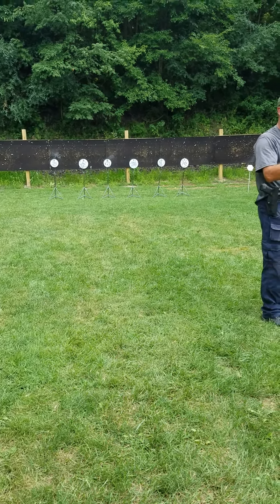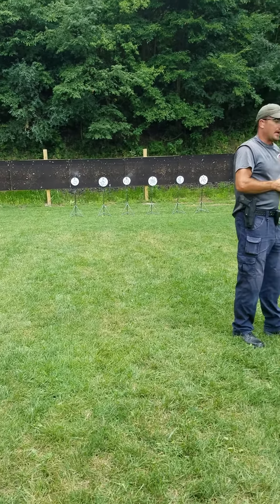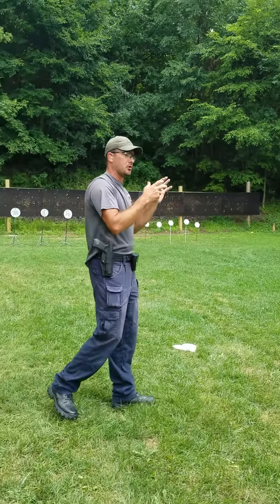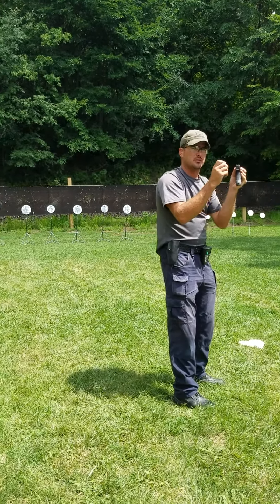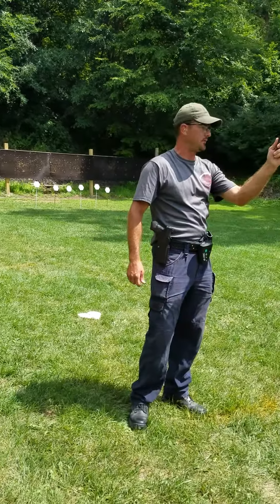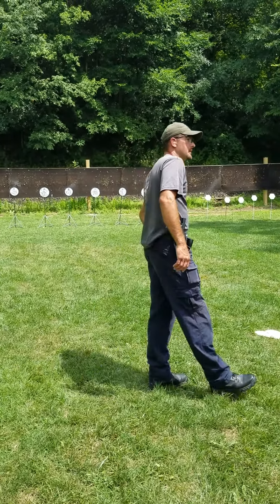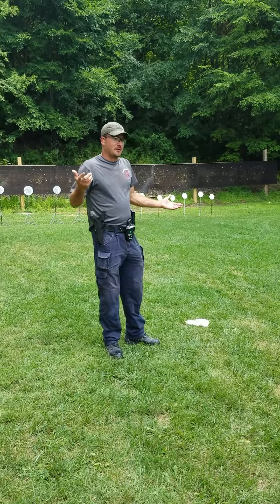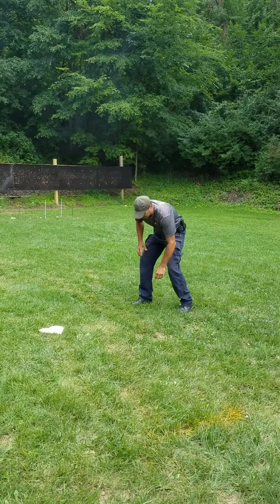Bob Vogel clinic part 15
proper magazine handling technique, 12 plates demo in 8 secs!